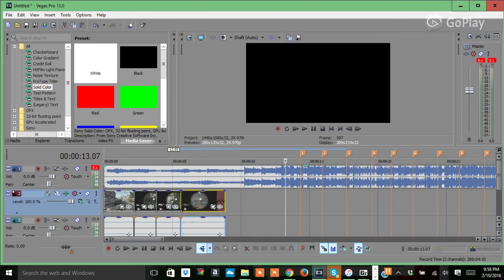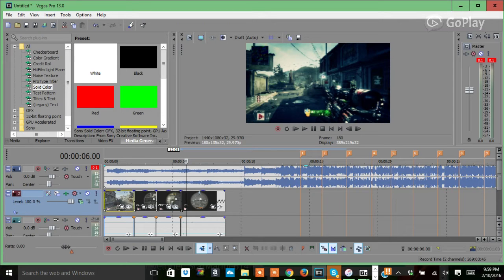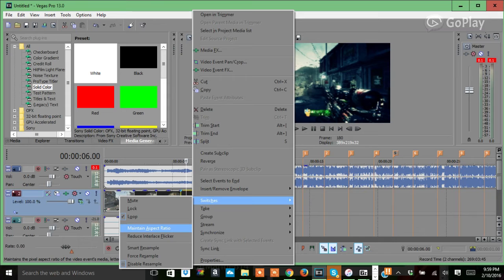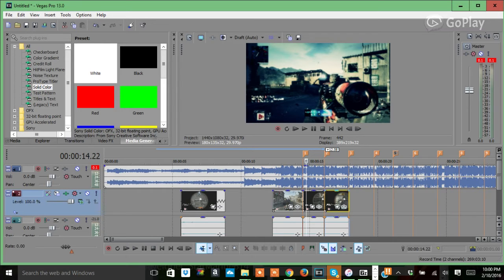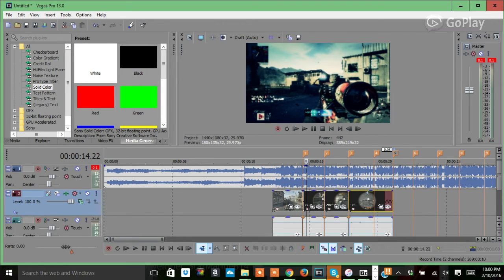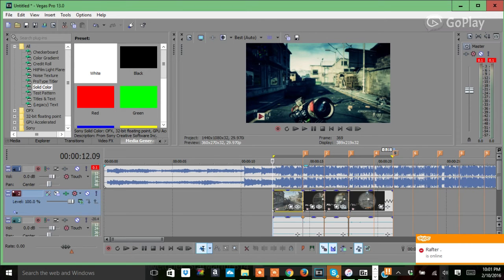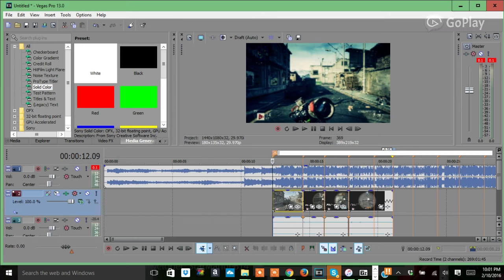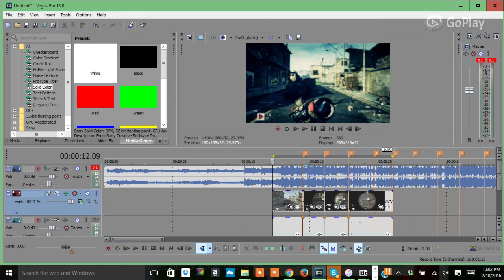Sony Vegas Tutorial. (Syncing Feeds)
Can we get 15 likes on this?

Hopefully this helped you guys out. I've been trying to get a video done for the past couple hours. :) its been your boii, Zynn, Peace :)